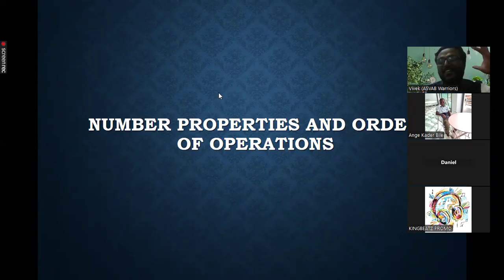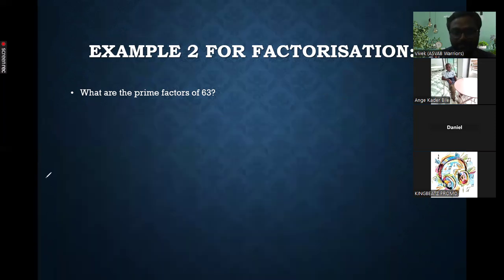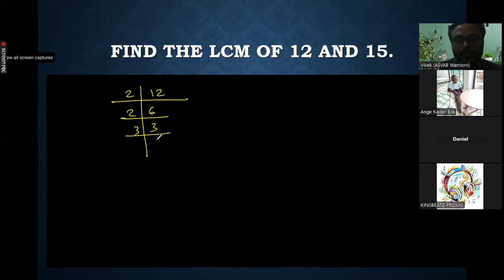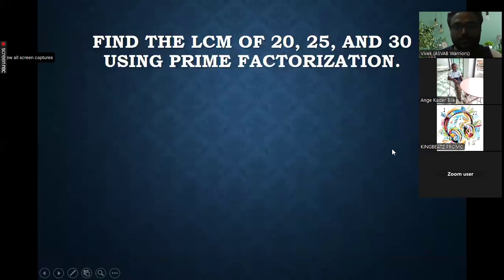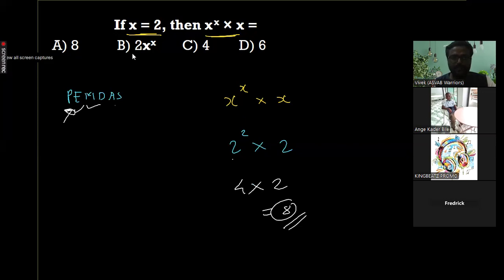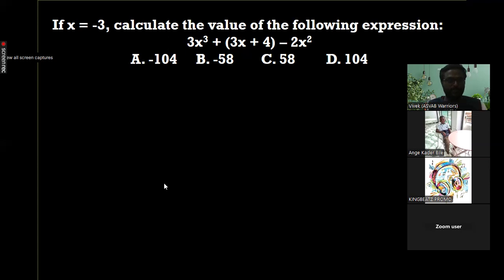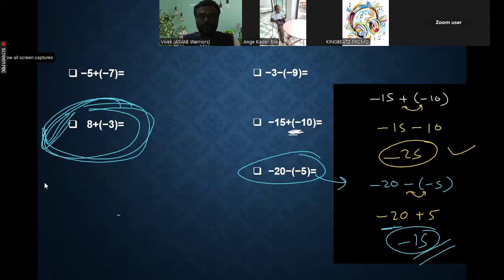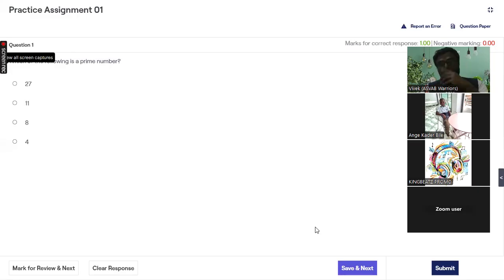ASVAB Math Knowledge Bootcamp For Arithmetic Skills l Number Properties and Order of Operation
📚 Join the ultimate ASVAB Math Knowledge Bootcamp!

In this engaging session, we dive deep into Number Properties and Operations, one of the essential topics for the ASVAB Arithmetic Reasoning section. With numerous participants actively solving problems, this class was packed with energy, learning, and real-time Q&A.

Here's what you'll learn:
✅ Mastering the fundamentals of number properties Greatest Common Factor and Least Common Multiple
✅ Solving challenging problems on operations, including addition, subtraction, multiplication, and division.
✅ Proven strategies to solve ASVAB-style questions efficiently.
✅ Practical tips to avoid common mistakes in the exam.

It's perfect for ASVAB aspirants looking to strengthen their math foundation.
You'll see how students tackled questions and hear their insightful answers.
Learn at your pace and boost your confidence for the test day!